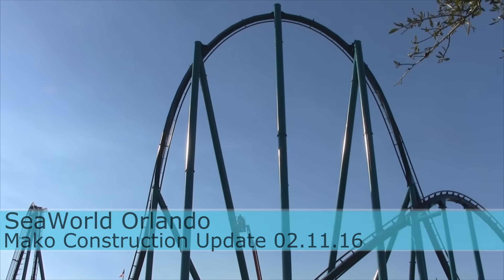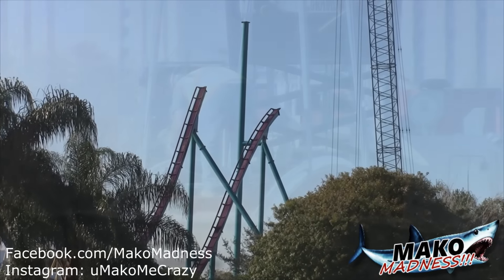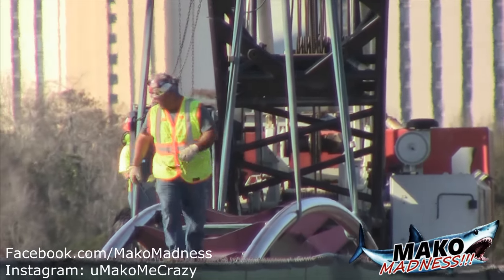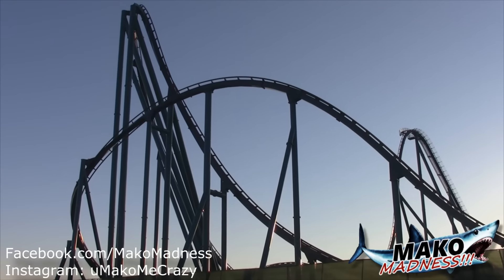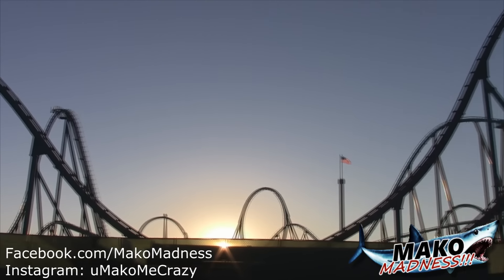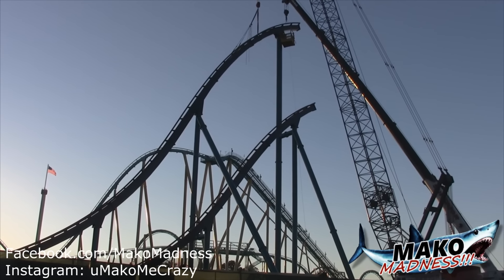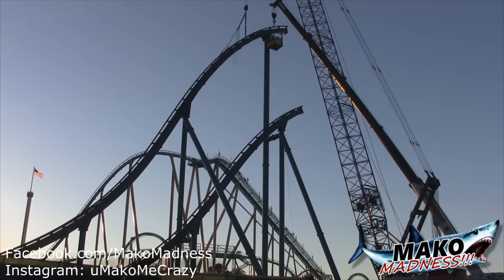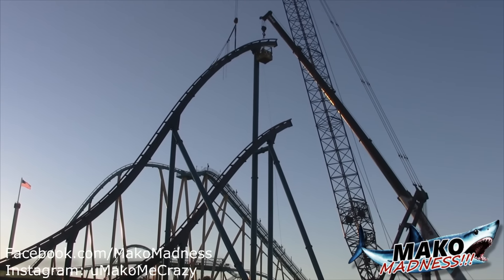SeaWorld Orlando Mako Construction Update 2.11.16 First Airtime Hill Halfway Done!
It's been a day since our last Mako update and while you may thing not much would have happened by then...you'd be sadly mistaken!  Crew placed 6 new pieces of track, completing half of the first airtime hill and half of another one!